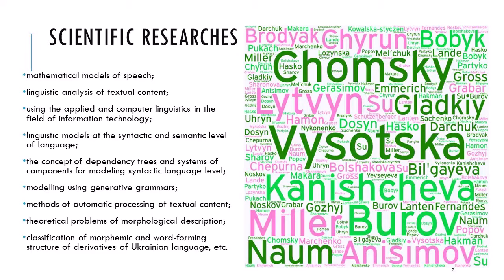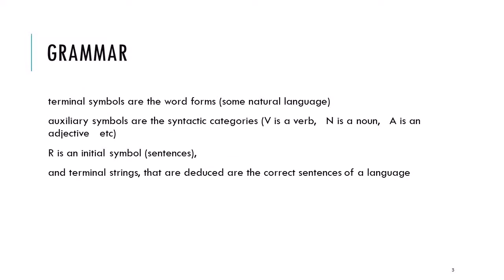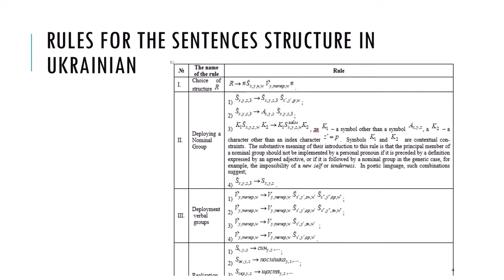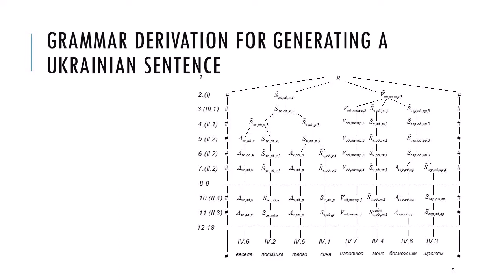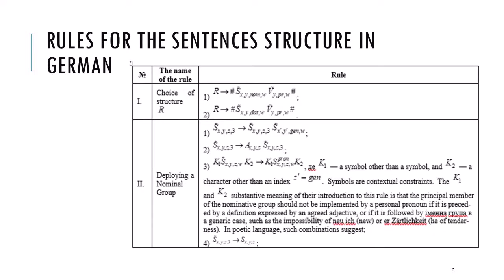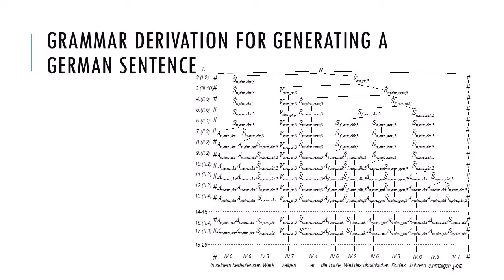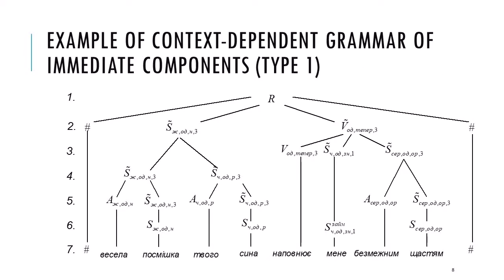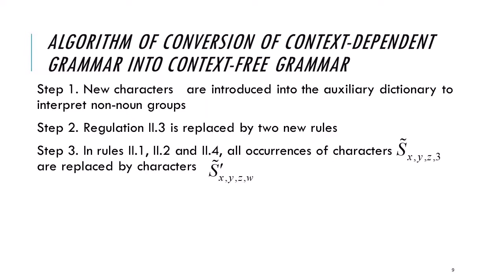Natural Language Speech Semantics Generation by Helping Unlimited and Context Dependent Grammar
Vasyl Lytvyn (1), Solomiya Kubinska (1), Andriy Berko (1), Tetiana Shestakevych (1), Lyubomyr Demkiv (1), Yuriy Shcherbyna  (2)

1 - Lviv Polytechnic National University, Lviv, Ukraine
2 - Ivan Franko National University of L'viv, Lviv, Ukraine

The speech deals with the use of generative grammars in linguistic modeling. Description of sentence syntax modeling is used to automate the analysis and synthesis of natural-language texts.